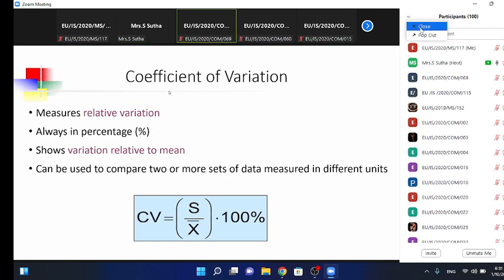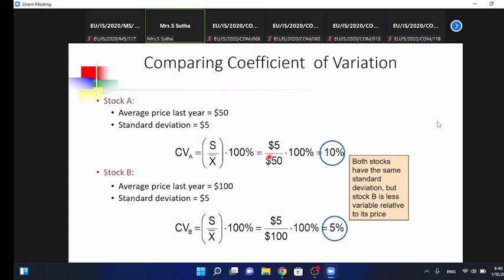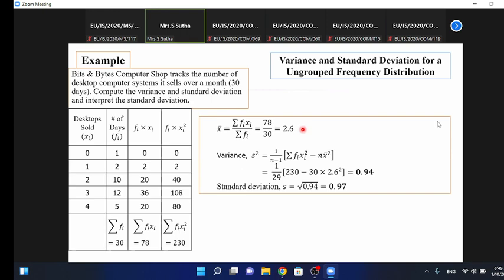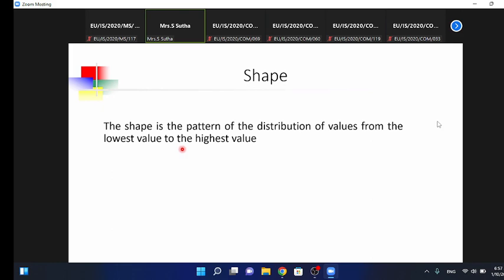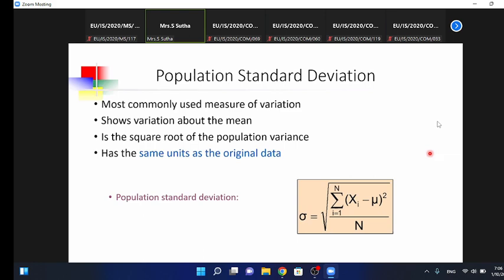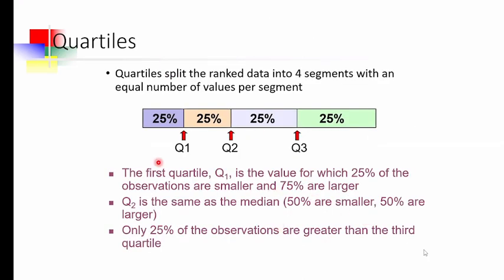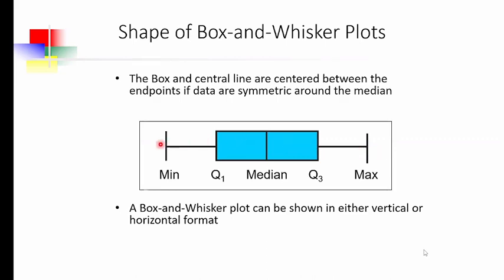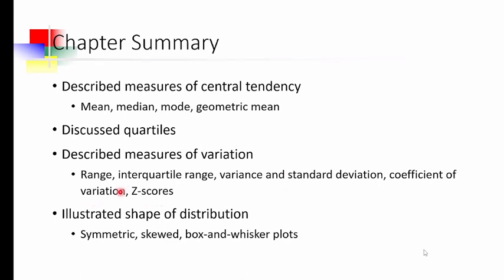Business statistics (January 10,2023)